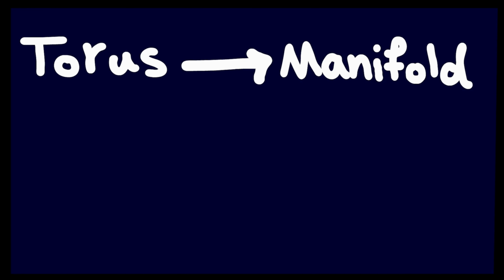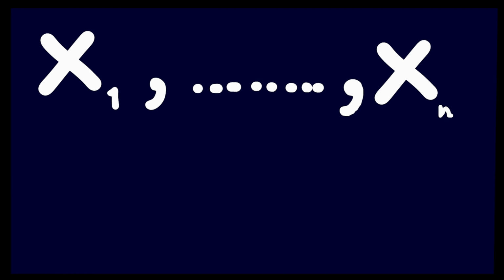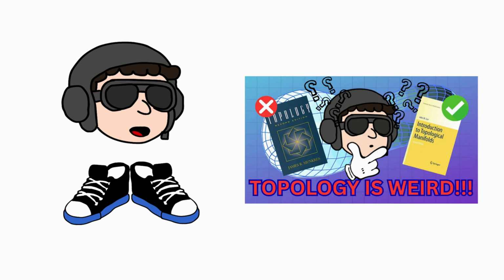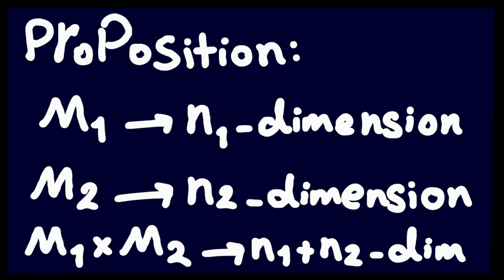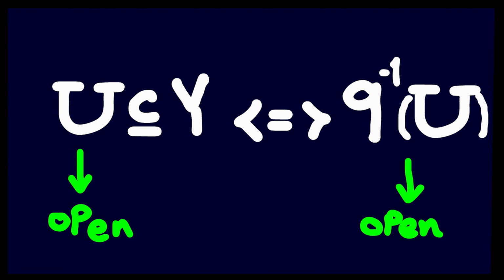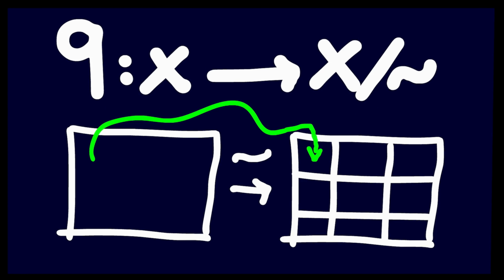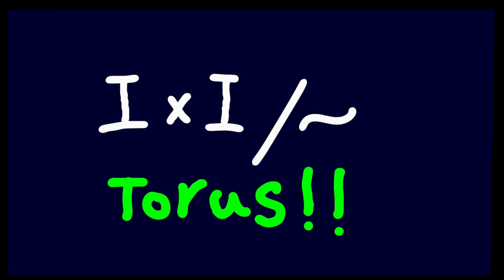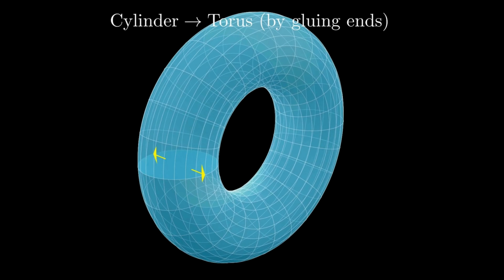How to Descirbe a (Honest) TORUS!!!!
The torus is everywhere — in donuts, math jokes, and even in topology! 🍩 But what exactly is a torus, and how can we rigorously describe it?

In this video, we explore the mathematics behind the torus. We’ll see how it can be constructed as a product of circles, and also how it emerges naturally through the quotient topology by gluing edges of a square. Along the way, we’ll touch on important concepts like:

n-torus and manifolds

Product spaces in topology

Quotient spaces and equivalence relations

By the end, you’ll understand not only what a torus is, but also how mathematicians formally define and visualize it.

👉 If you’re new to topology or manifolds, check out my previous video for a quick introduction before diving in!